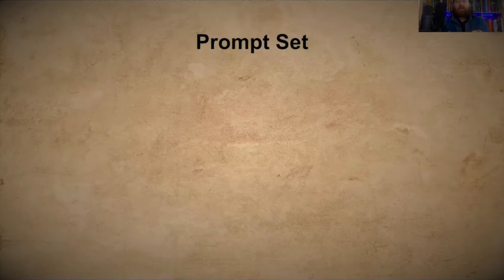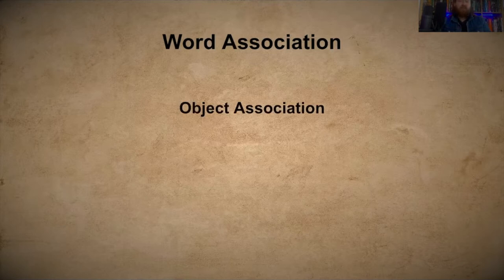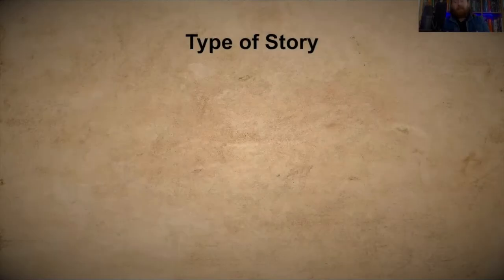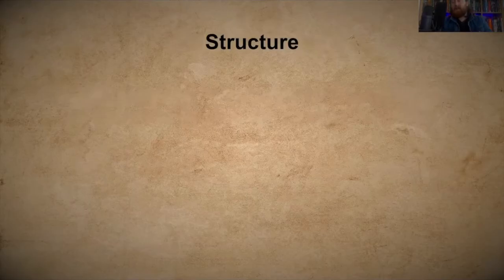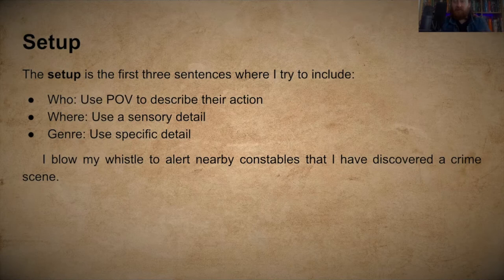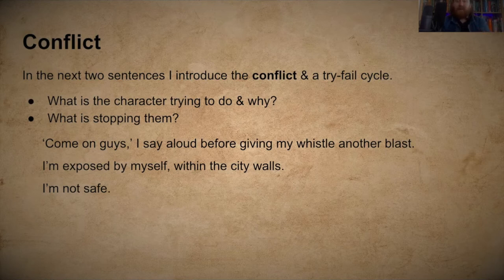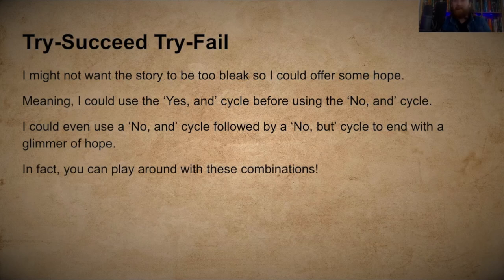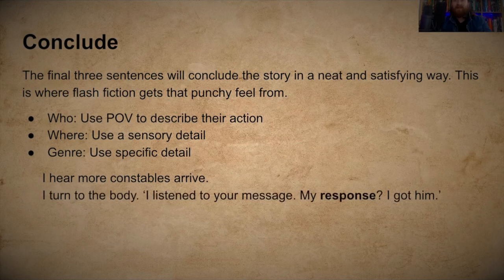How I Write Flash Fiction ✍️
I explain how I write flash fiction in this video!

join ny newsletter & get each episode of Flash Fiction Friday in your inbox

PLUS

I'll send you a short story straight away!